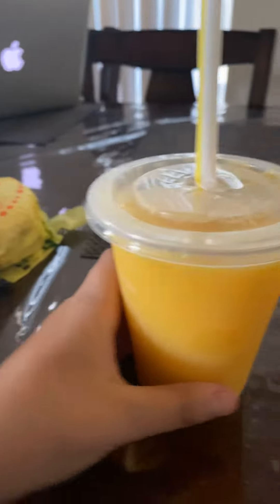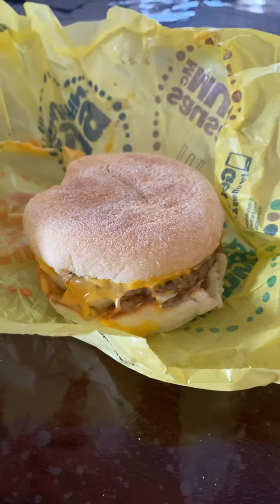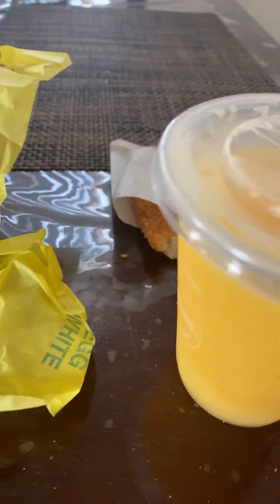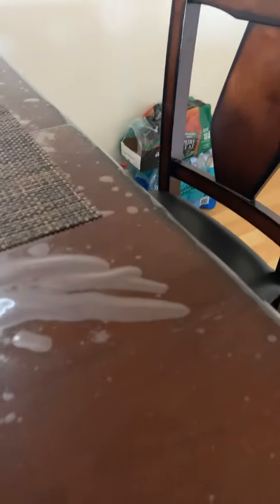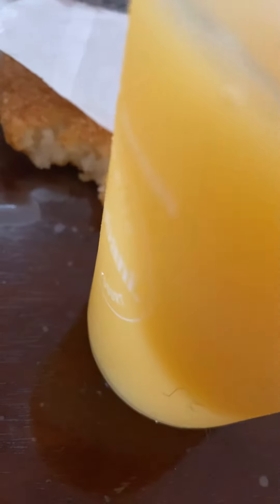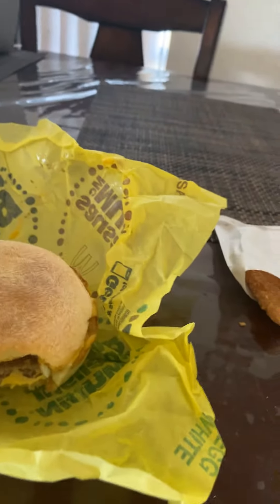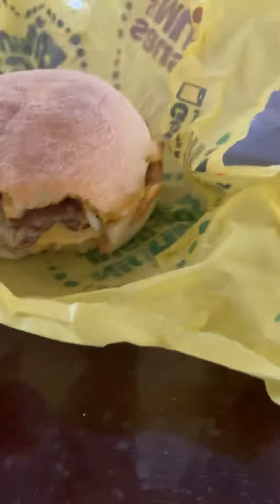M muffin and hash brown and orange juice food revew